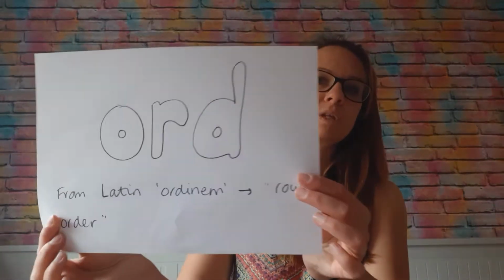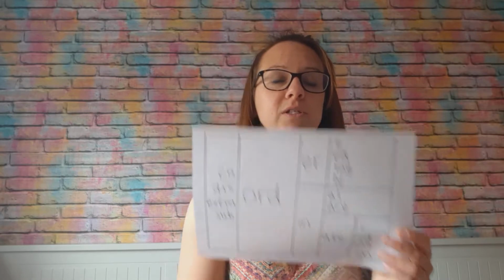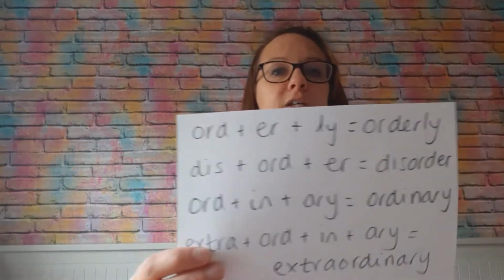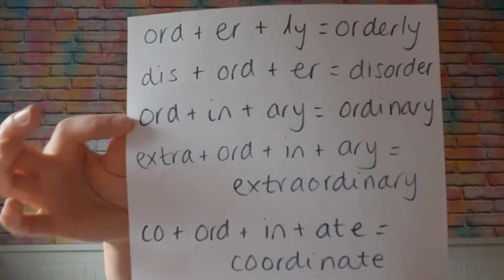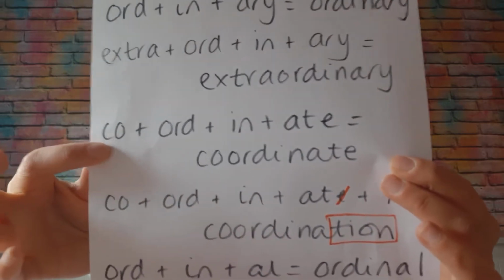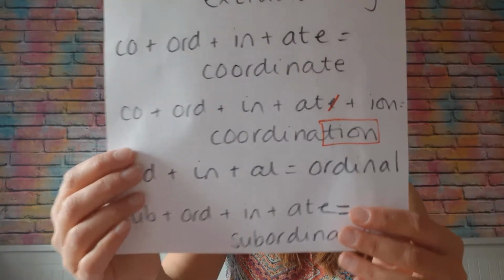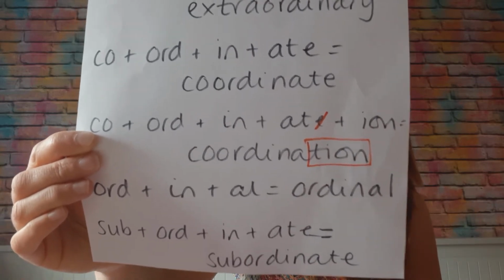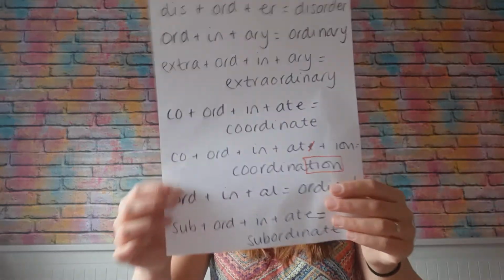KS2 Word Study: ord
Learn how to use the morpheme frame to build words around the root morpheme 'ord', adding prefixes and suffixes to build new words.